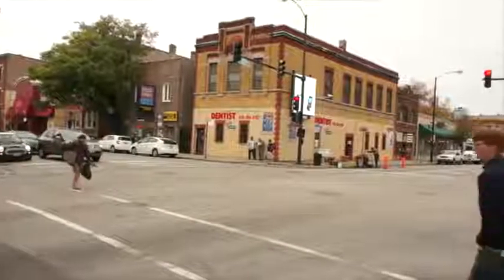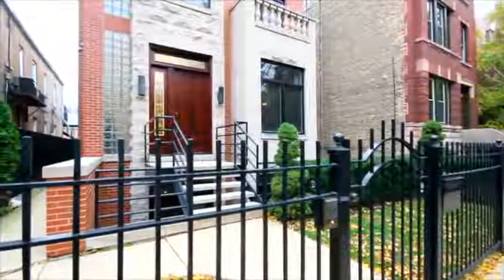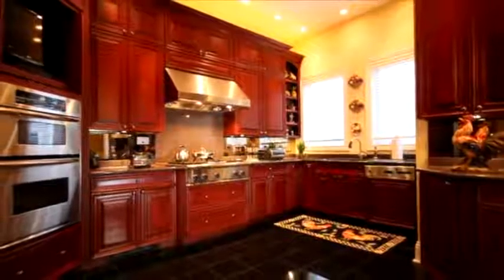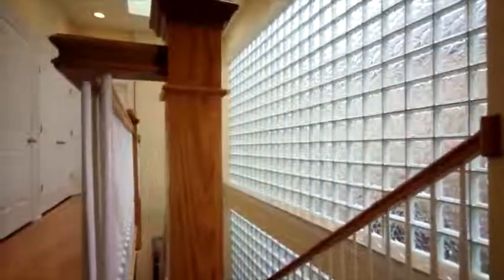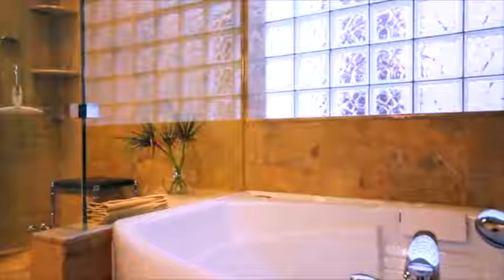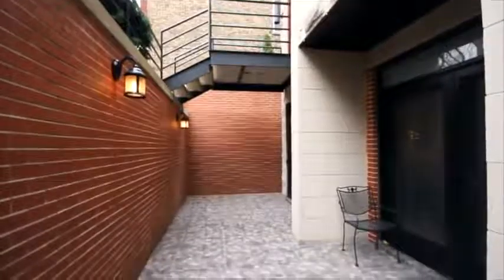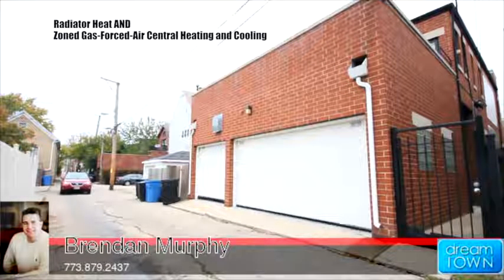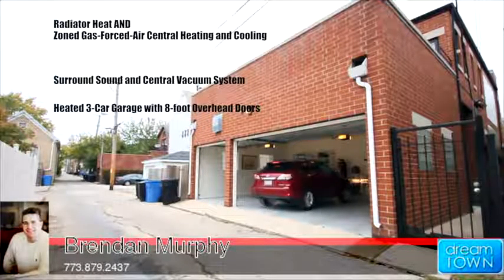109 Bucktown Single Family House FOR SALE Chicago IL Brendan Murphy 773 879 2437